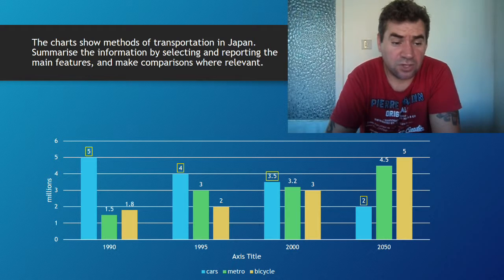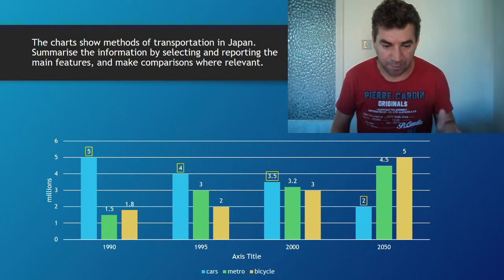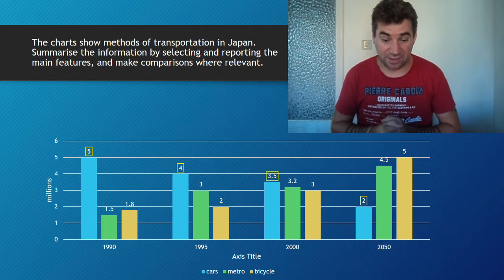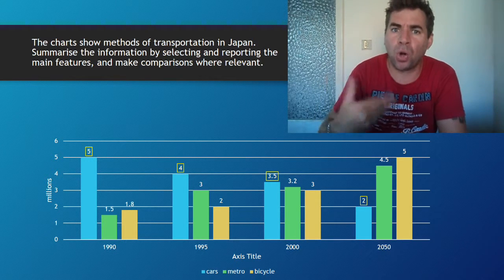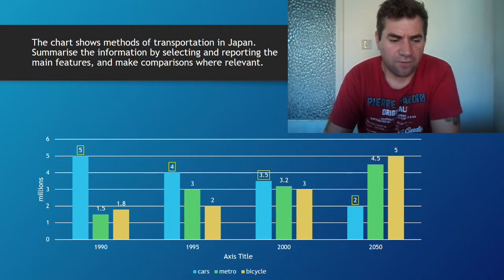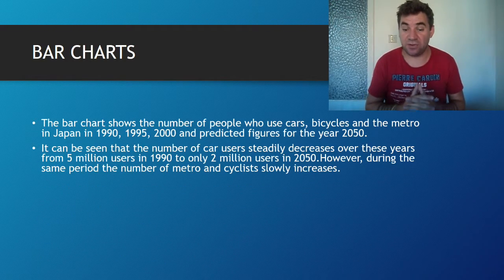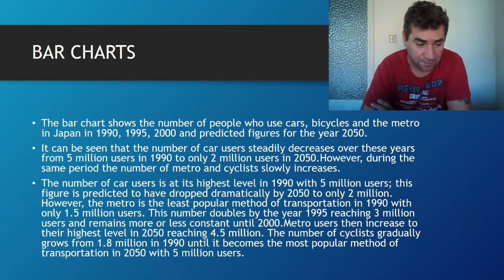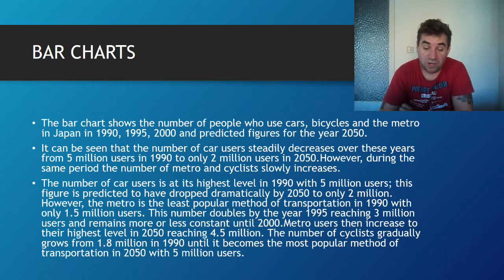IELTS WRITING- BAR (column) CHARTS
The second video for Ielts Writing Part 1 focusing on Bar-Column Charts. Learn how to organize and plan your answer. A sample writing is also included in the video.